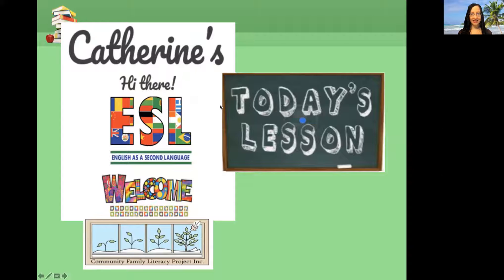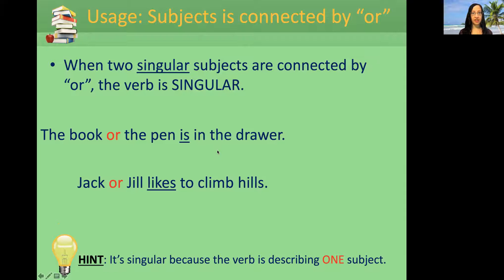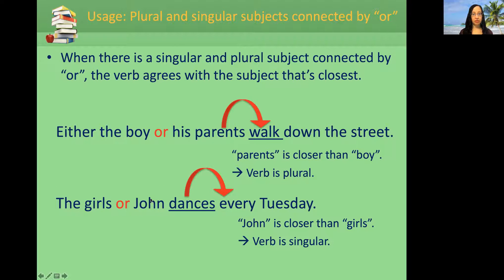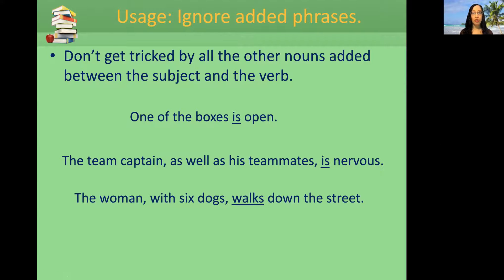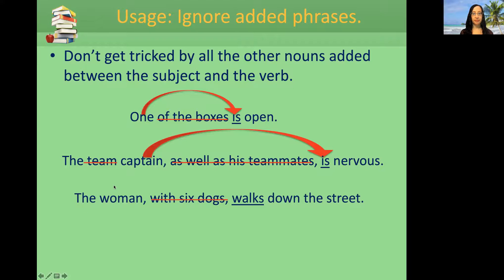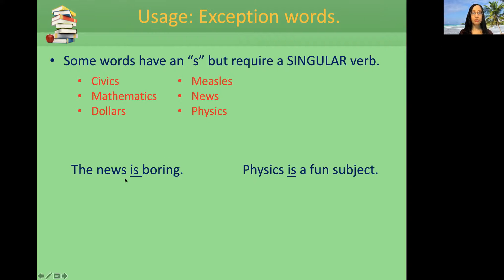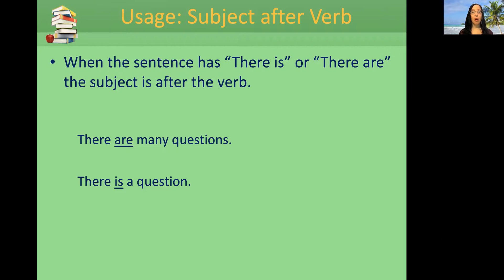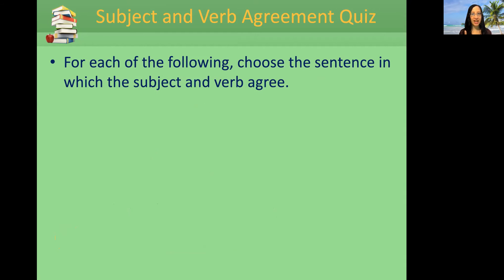Catherine: Subject Verb Agreement, Part 1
Join Ms. Catherine for part one of subject and verb agreement, an important skill when learning a new language.